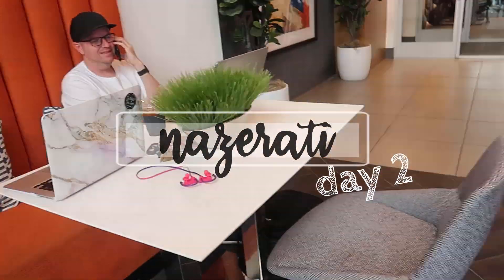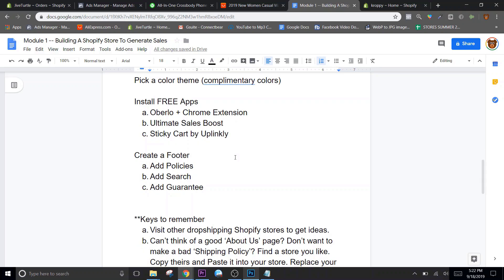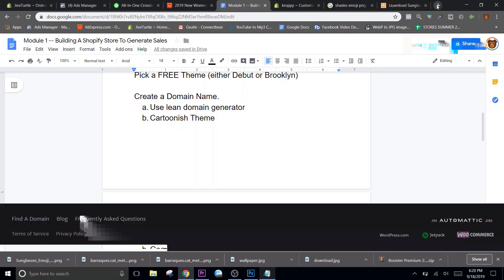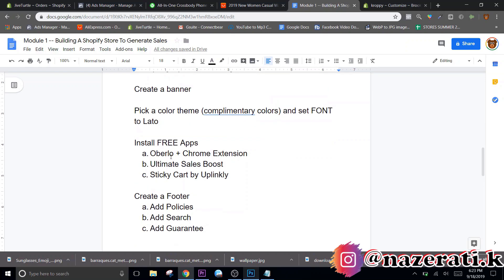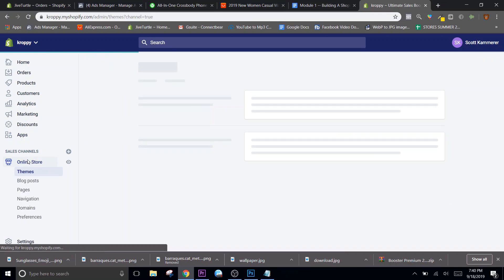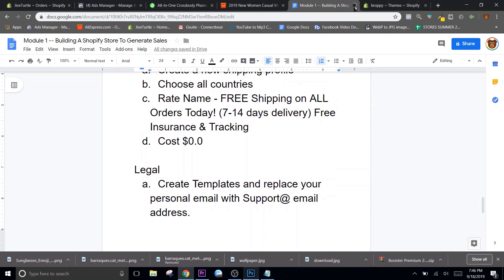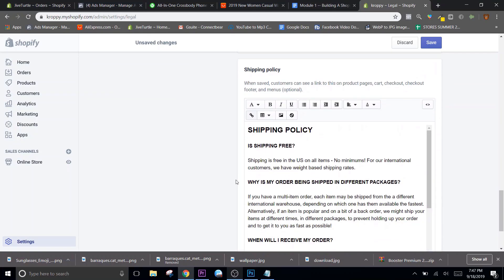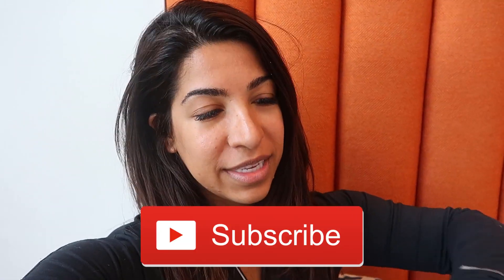DAY 2 - Shopify Tutorial for Beginners STEP BY STEP ( SET UP A PROFITABLE SHOPIFY STORE)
🔥Click Here to Schedule a FREE Strategy call ➡️

Hey there,  my name is Naz and I sell things online then make a video about it! Dropshipping is what changed my life so I'm here to share this with you all. In this video, we'll learn how to set up a profitable shopify store. Me and my business partner Scott trying to put a store together and get it profitable in 5 days. if you guys want me to drop all the videos comment down below and I'll post all of our results!